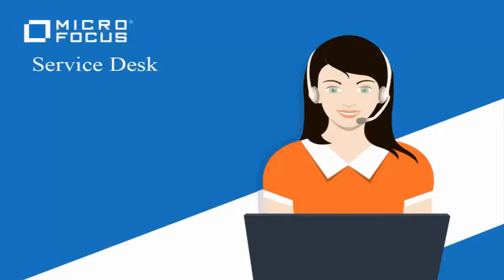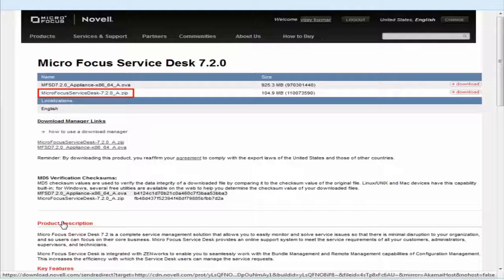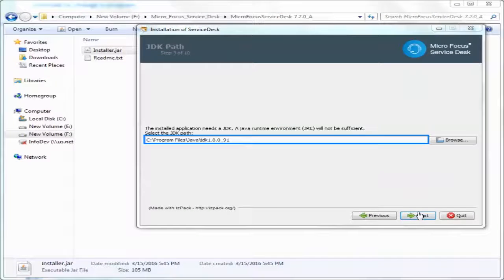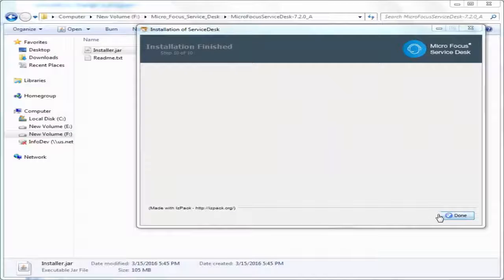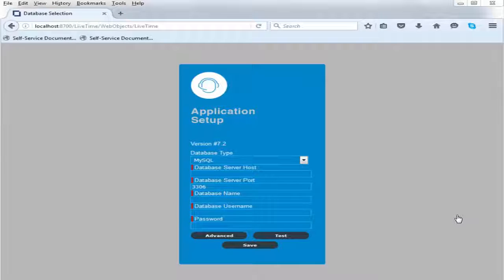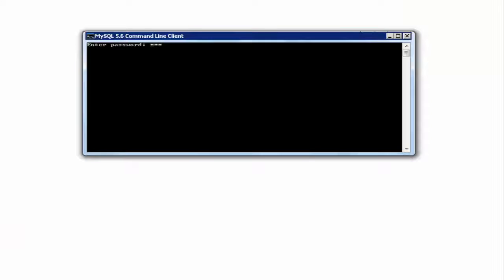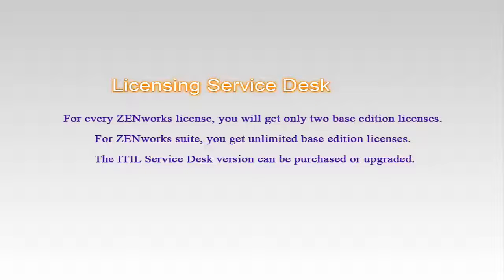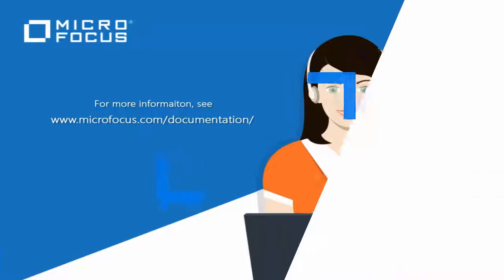Deploy MFSD in your organization Install Service Desk, Installer based install